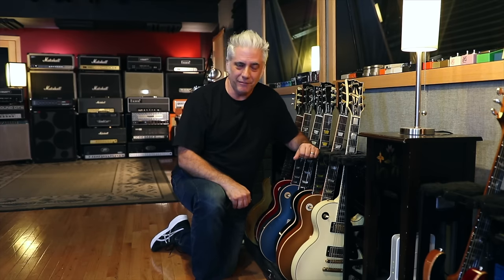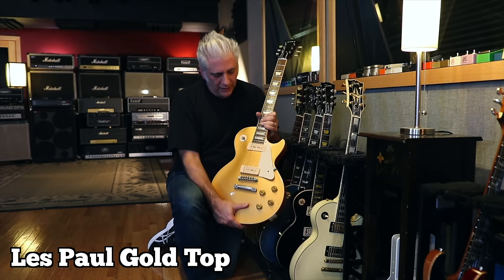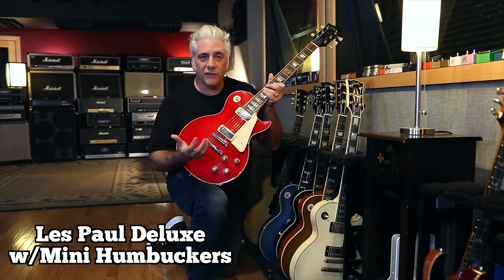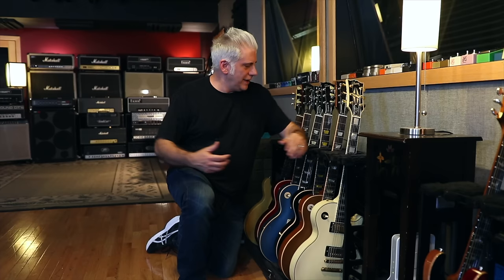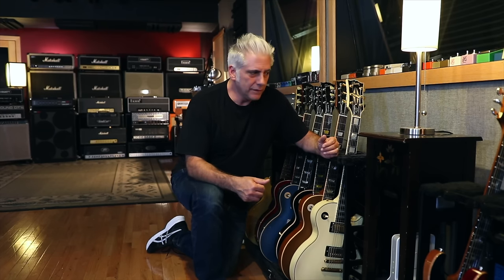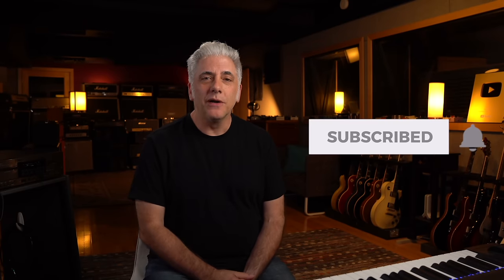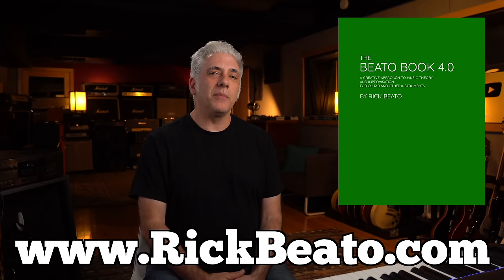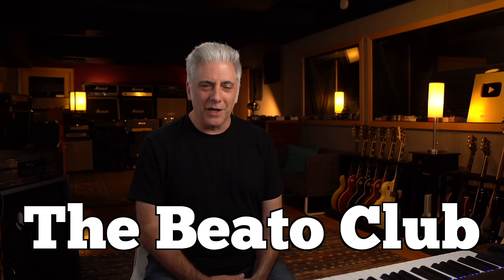Who has the MOST Recognizable Guitar Sound?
In this episode, we discuss who has the most recognizable guitar sound? Is it Jimi Hendrix, Eric Johnson, Eddie Van Halen, Brian May, Pat Metheny, Neal Schon, David Gilmour?  Rhett and I talk about the importance of finding your own unique sound, style, and tone when playing the guitar. We also touch on how amp sims/modelers can potentially take that uniqueness away.

Special Thanks to My Supporters:
Nat Linville
Bobby Alcott
Peter Glen
Blair Morgan
Robert Marqusee
James Hurster
John Nieradka
Grey Tarkenton
Joe Armstrong
Brian Smith
Robert Hickerty
comboy
Peter DeVault
Phil Mingin
Tal Harber
Rick Taylor
Bill Miller
Gabriel Karaffa
Brett Bottomley
Frederick Humphrey
Frederick Humphrey
Jason Lowman
Jake Stringer
Steffen Schroeder
Matthias Juhnke
steven crawford
Robert Enyedi
Piush Dahal
Jeff Portman
Jim Sanger
Damian Noga
Brian Lawson
Eddie Khoriaty
Brett Hesford
Ronnie Thompson
Daniel Lahey
CL Turner
Scott Quillin
Mark Hampton
Zayne Ryder
Vinny Piana
Jeff Crabtree
J.I. Abbot
Vijay Vaidyanathan
Kyle Dandurand
Joe Knight
Anthony Lanman
Rory McGuckin
Brian Brackeen
Amro Othman
Dave Ling
DOUGLAS BUTTON
Michael Krugman
Vinicius Almeida
John Diaz
Akshay Chowdhry
Lars Nielsen
Dave Hawkey
Kyle Duvall
Alex Zuzin
Don B Puryear Jr
tom gilberts
Paul Noonan
Scott Thompson
Jaime Villescas
Kaeordic Industries LLC
Duane Blake
Kai Ellis
Zack Kirkorian
Joe Ansaldi
Jonathan Wentworth-Linton
 Pzz
Marc Alan
Rob Kline
Calvin Wells
David Trapani
Will Elrics
Chris Defendorf
Debbie Valle
JP Rosato
Orion Letizi
Mike Voloshen